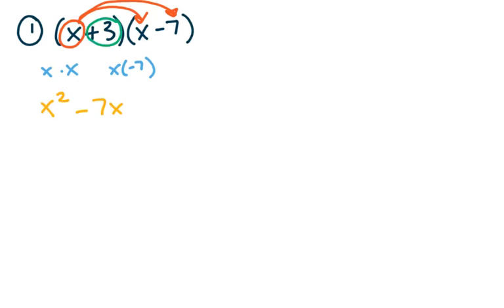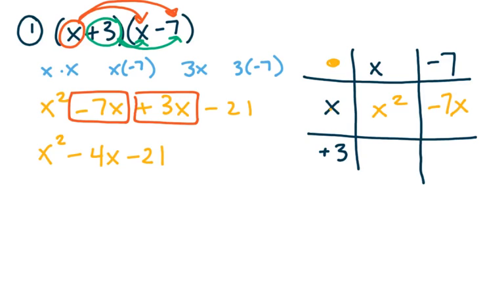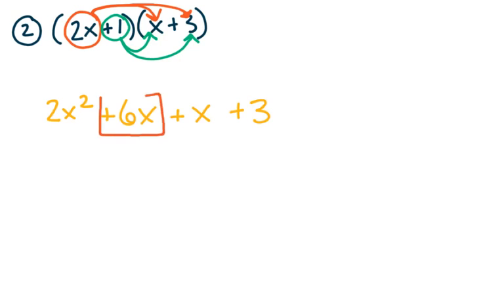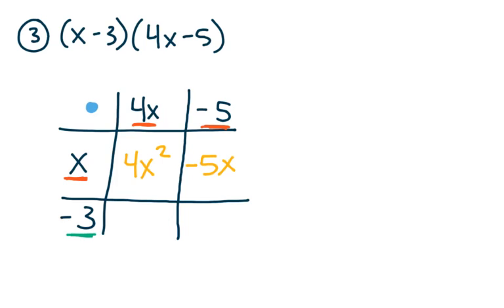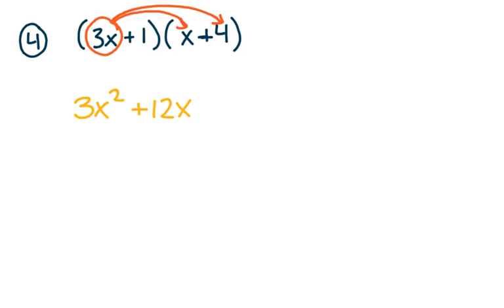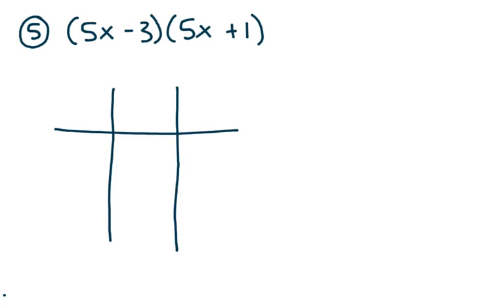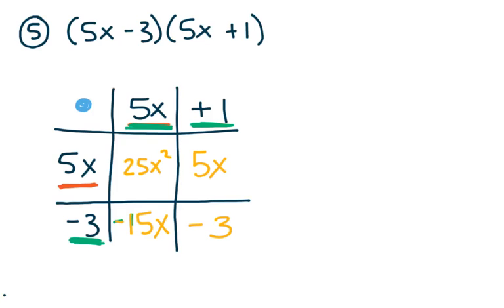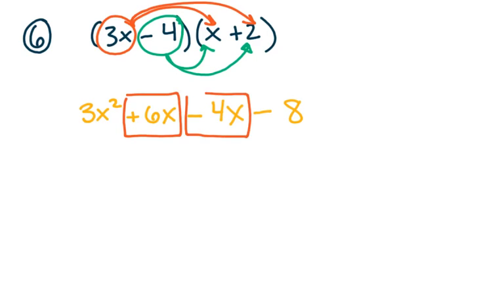Multiplying Binomials- Practice